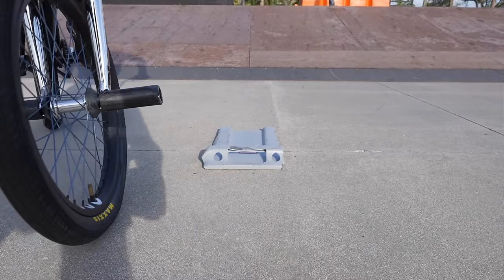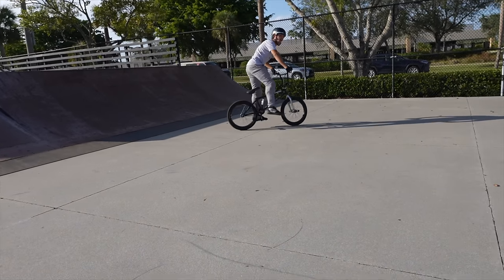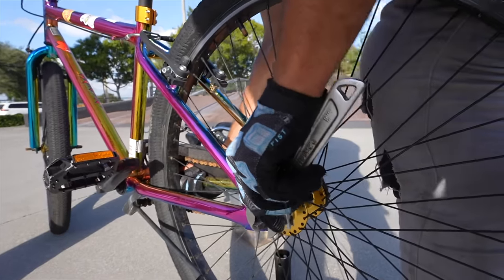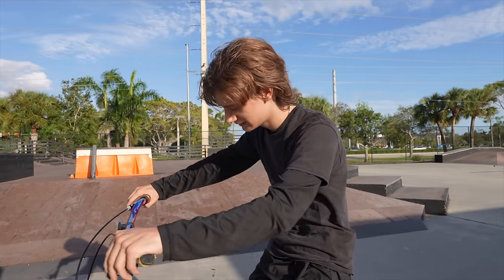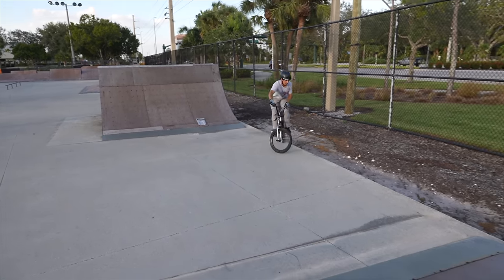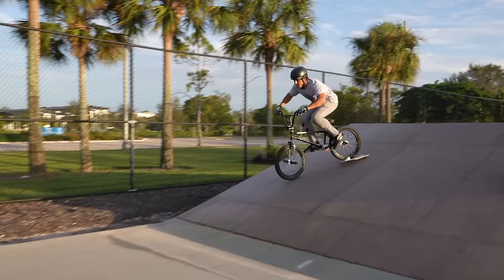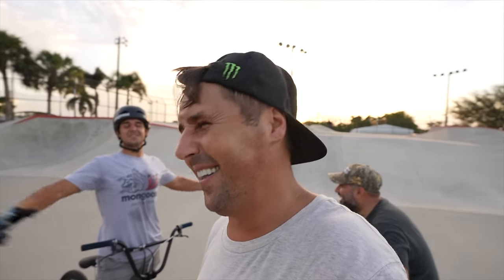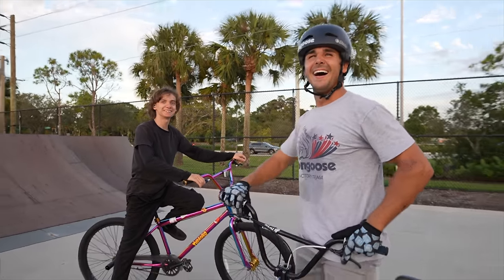You Won't Believe The CRAZY Trick That Matty Cranmer Did With This!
Matty Cranmer is one of the most talented and innovative BMX riders in our sport and I am so lucky that I get to film with him everyday and today he really impressed me with the CRAZY trick he did using a piece of plastic from a garbage can!